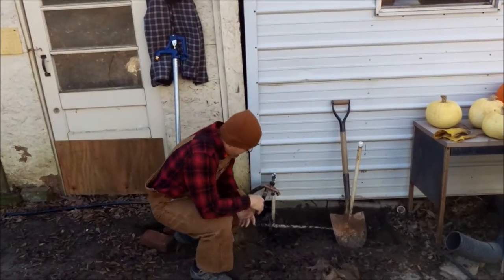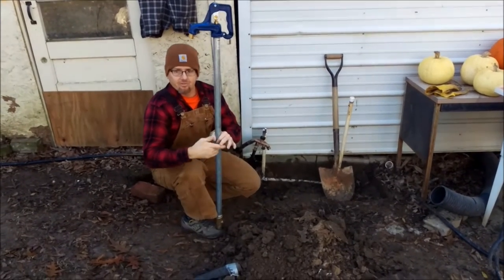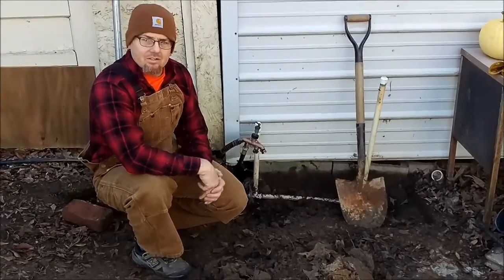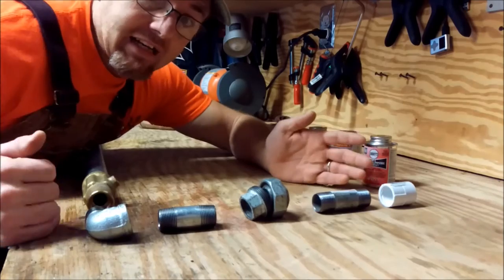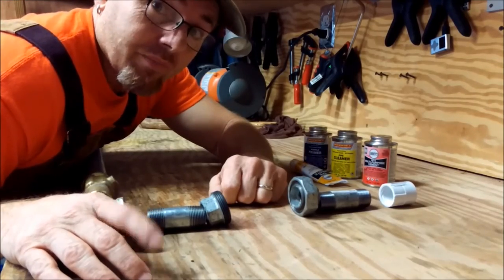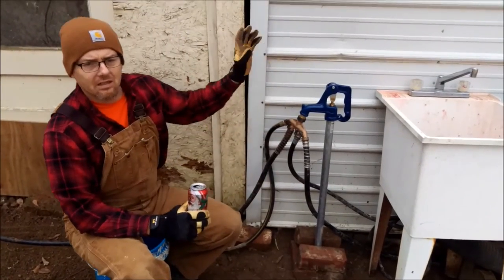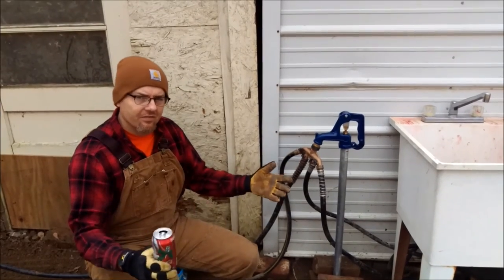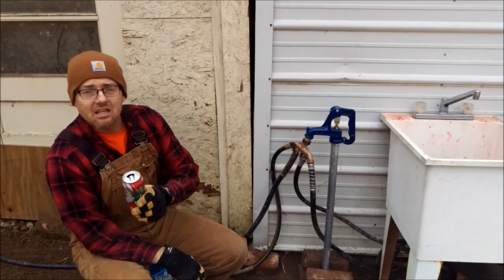Freeze Proof Yard Hydrant - Camelot Hills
This is our new Yard Hydrant that we put in to be able to have running water at the barn during freezing times.  This is just to show you one way you can get water to your goats without having to ferry it to the barn in buckets.  and check out his videos on on the individual steps to do this.

and tell us how you get water to your goats when the pipes are frozen.  for more information on our farm.